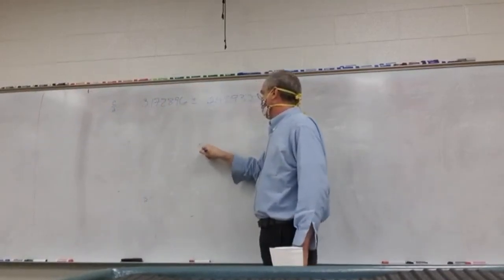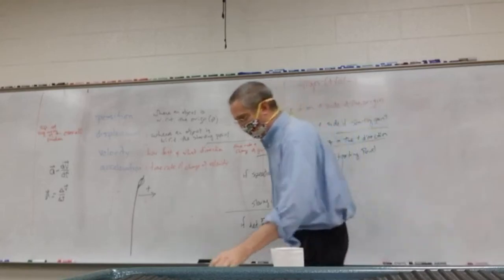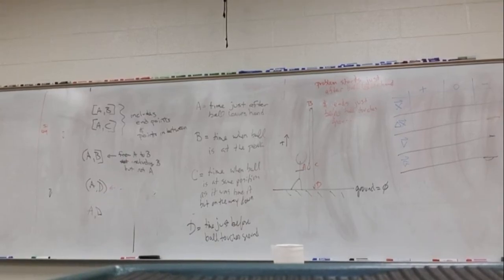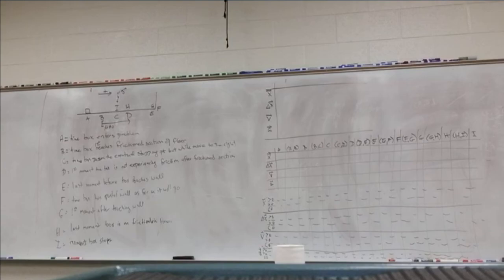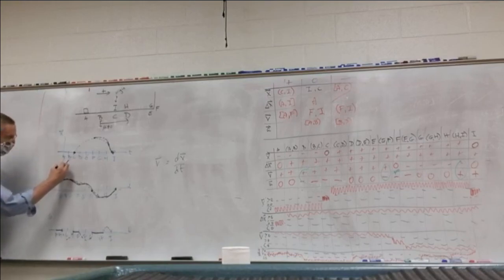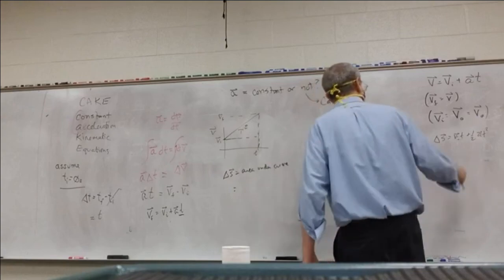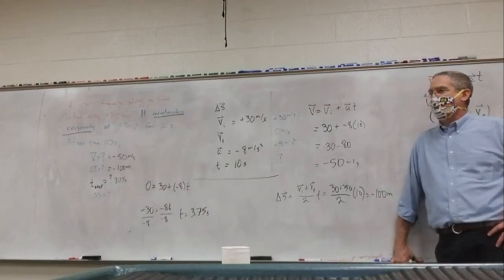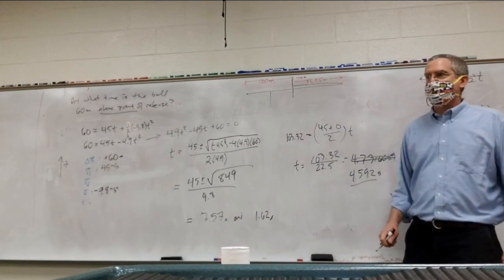PHY 251 Lecture Whole Class 20200825 180304 through 204908 v01